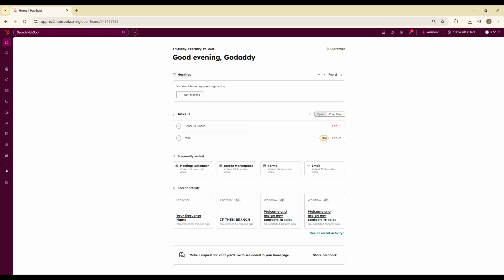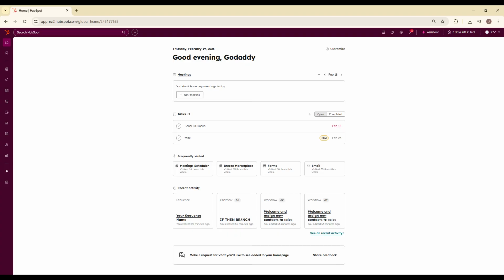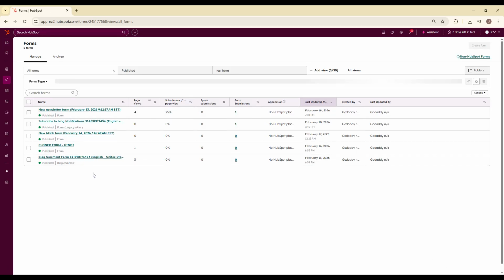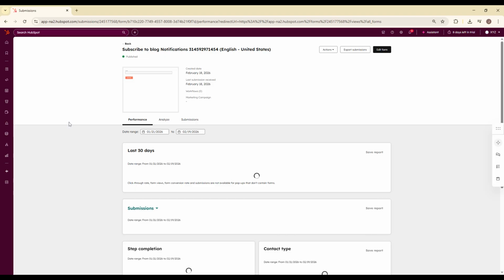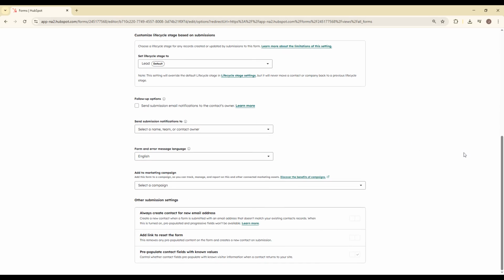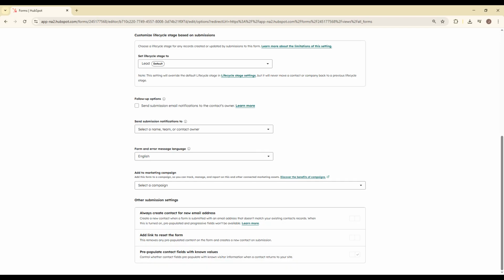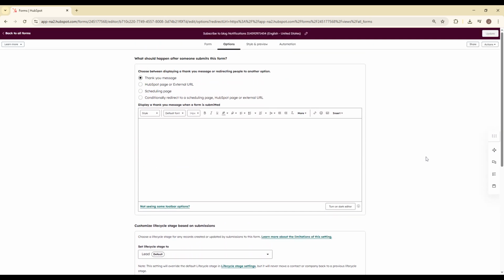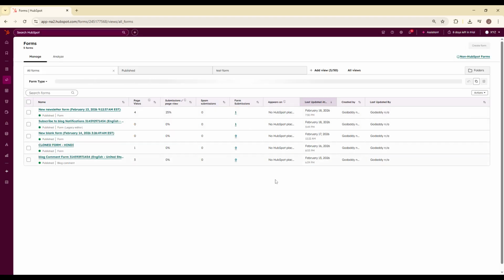How To Add Consent Information To HubSpot Form Or Popup Form (2026 Easy Guide)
Learn how to add privacy and consent options to your HubSpot forms and popup forms step by step. Stay GDPR compliant by enabling communication and processing consent correctly.

Timestamps:
0:00 Introduction
0:28 Navigate to Forms in HubSpot
1:30 Add Privacy & Consent Options
2:41 Enable Communication & Processing Consent
3:12 Save and Final Tips